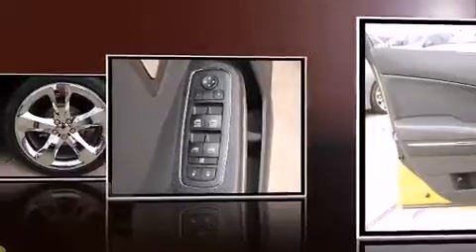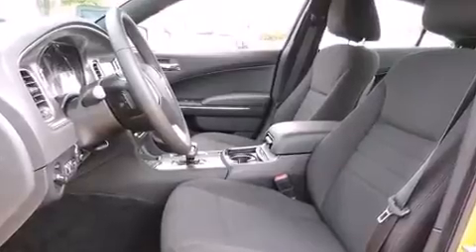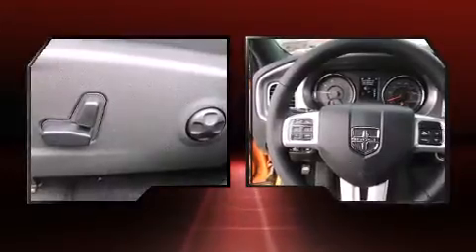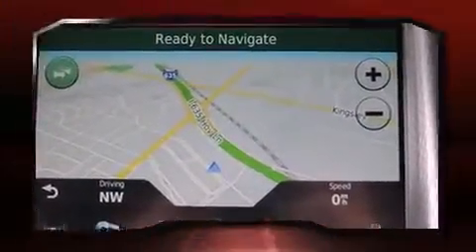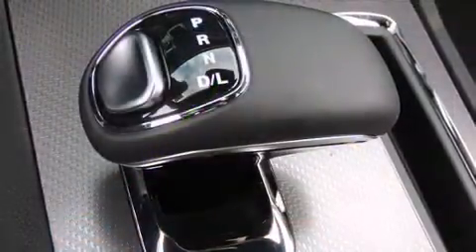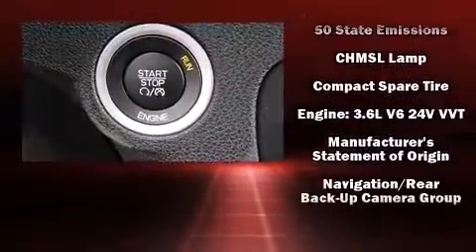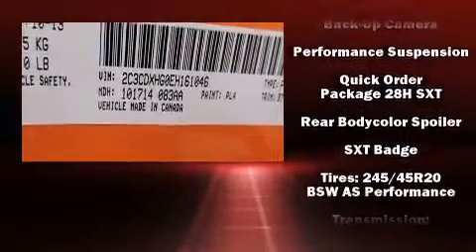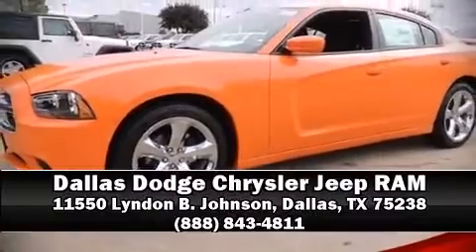2014 Dodge Charger SXT in Dallas, TX 75238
11550 Lyndon B. Johnson

Sensibility and practicality define the 2014 Dodge Charger. This 4 door, 5 passenger sedan offers the latest in technological innovation and style. It features an automatic transmission, rear-wheel drive, and a refined 6 cylinder engine. It's equipped with tons of terrific amenities, but it won't break your budget. Such as remote keyless entry, front and rear reading lights, 1-touch window functionality, a tachometer, a built-in garage door transmitter, a trip computer, power door mirrors, and cruise control. Passenger security is always assured thanks to various safety features, such as: head curtain airbags, front SIDE impact airbags, traction control, brake assist, anti-whiplash front head restraints, ignition disabling, and 4 wheel disc brakes with ABS. This car was designed with safety in mind, allowing you to drive with even greater assurance. Our experienced sales staff is eager to share its knowledge and enthusiasm with you. We'd be happy to answer any questions that you may have. We are here to help you.